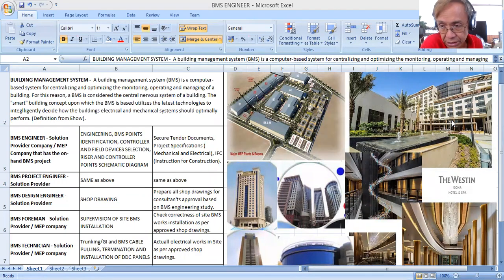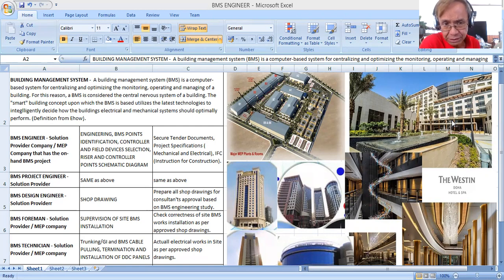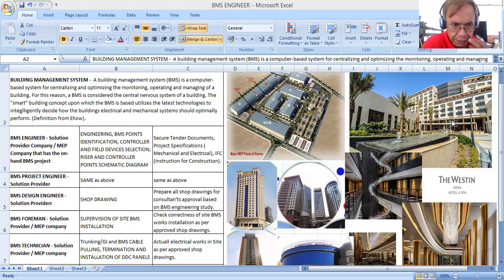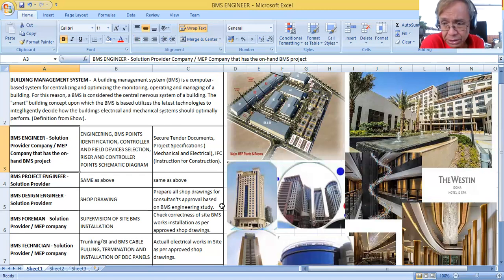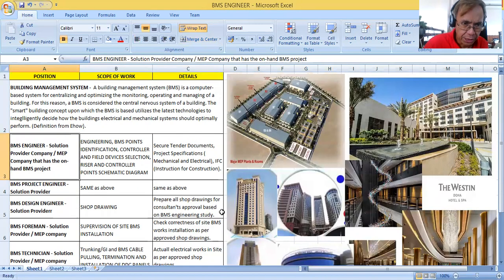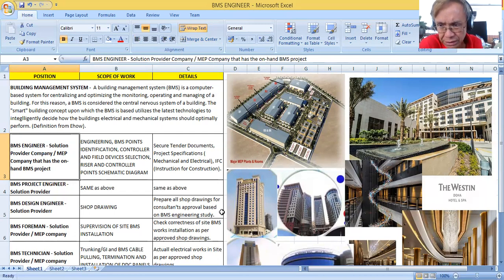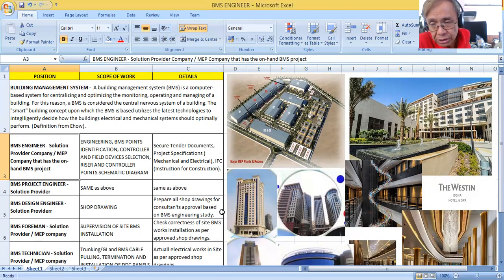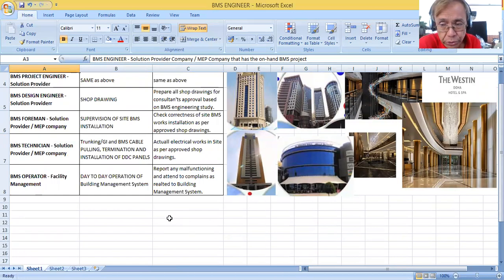HOW TO BECOME A BMS/BAS ENGINEER part 1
This video will give you an idea on how to become a BMS engineer. It will be a series of video tutorials to help you understand the scope of work of a BMS engineer.
It will also help young engineers if they want to become a Project engineer of an MEP company or a maintenance engineer of a Facility Management.
These tutorial videos are a good prep up for technical person for their chosen career.